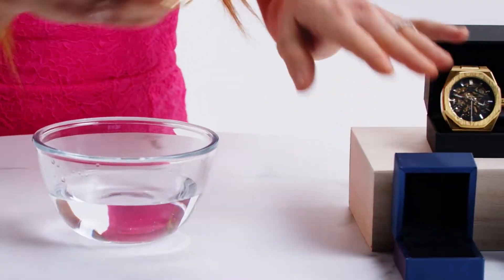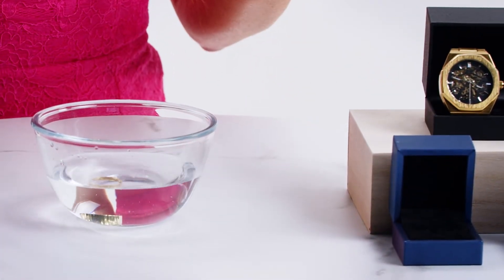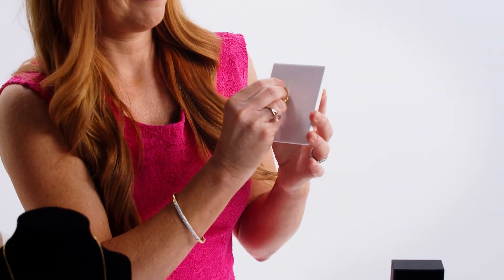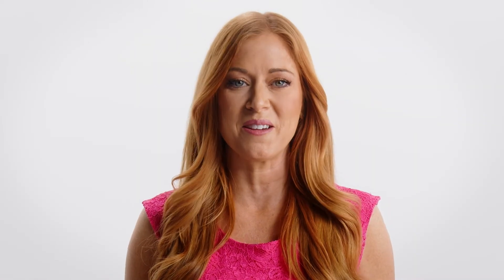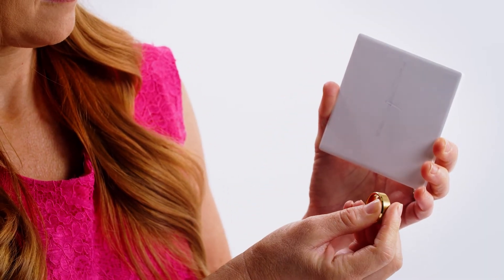How to Tell if Gold is Real or Fake - DIY Gold Tests at Home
Join us as we explore some simple and practical tests you can perform at home to determine if your gold jewelry is real or fake.

00:00 - Testing the Authenticity of Gold Jewelry
00:14 - The Magnet Test
00:29 - The Water Test
00:41 - The Nitric Acid Test
00:54 - The Ceramic Tile Test
01:14 - Visit A Local Jeweler For Reliable Gold Testing
01:33 - Ensuring Peace of Mind By Insuring Your Gold Jewelry